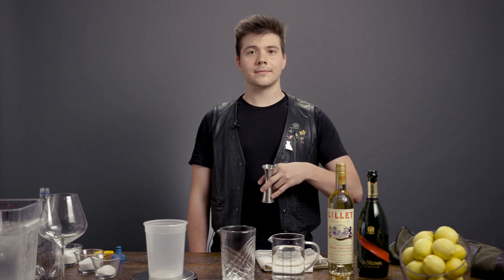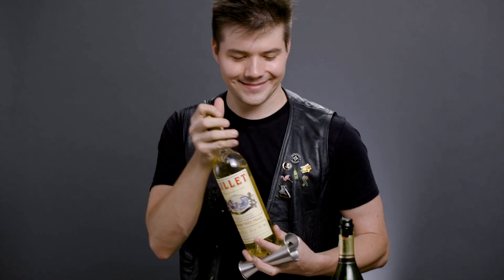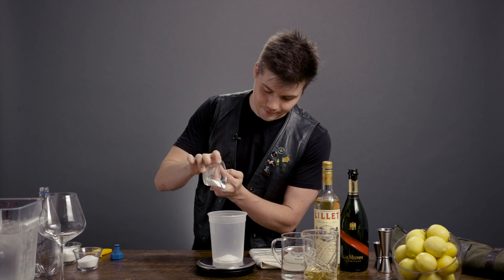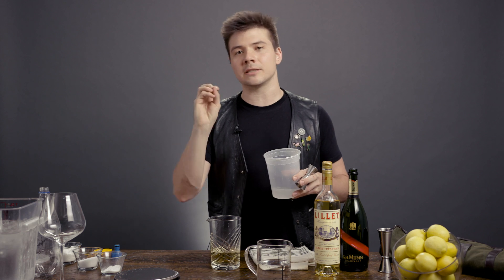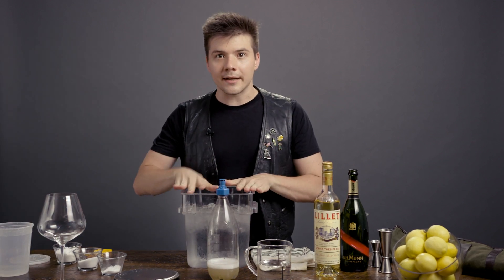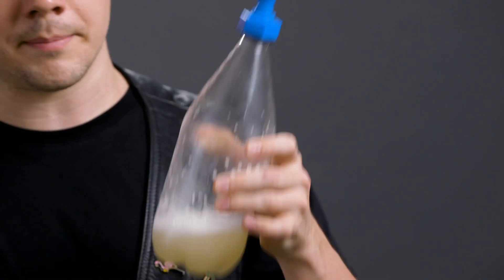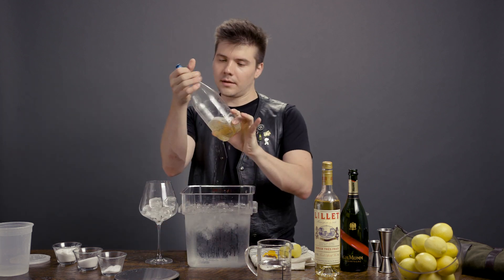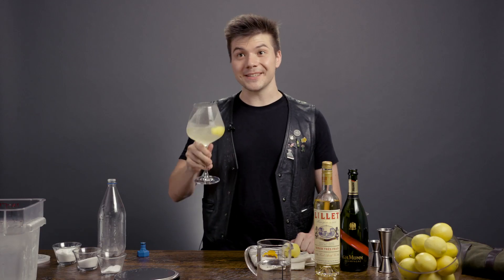Better Drinks with Jack Schramm: Carbonation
In this episode of Better Drinks, Pernod Ricard USA's head bartender, Jack Schramm, shows you a new carbonation technique to create a bright and bubbly spritz made with Lillet and G.H. Mumm - the perfect cocktail for any season or occasion.

Have a question for Jack about this video or bartending in general? Leave it in the comments!